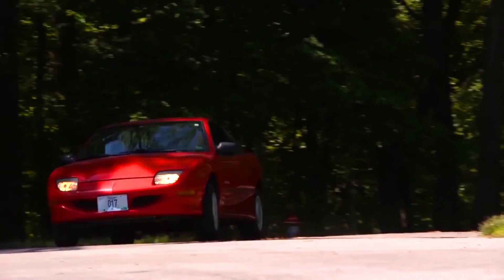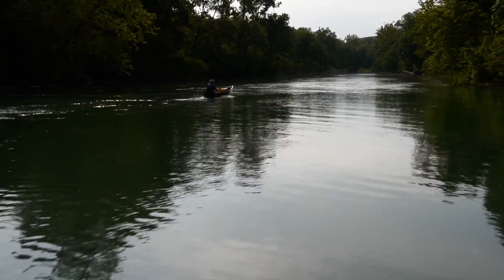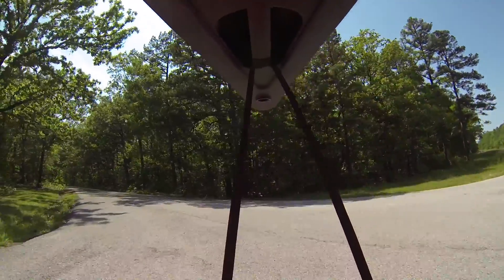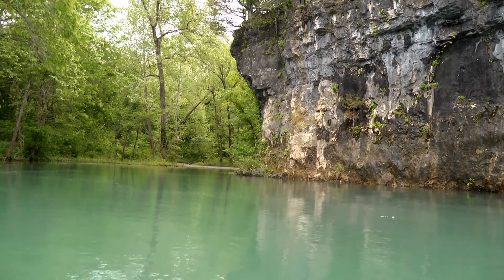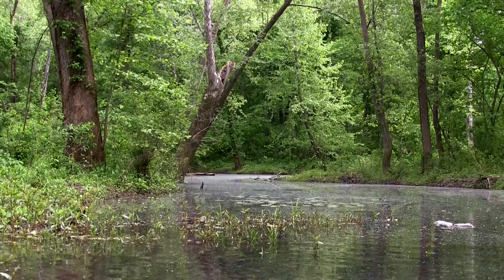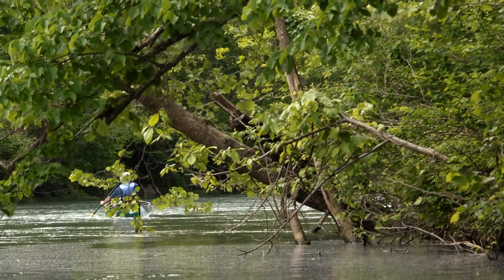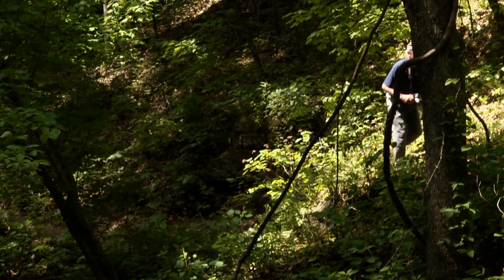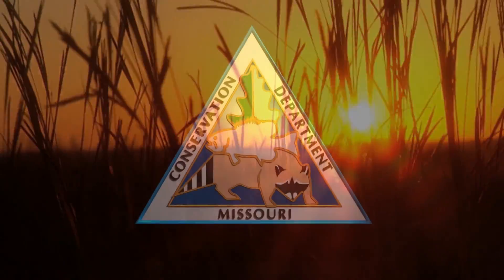Finding Wild Missouri: Paddling Ozark Streams